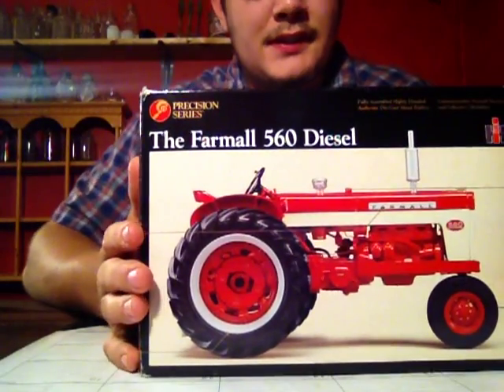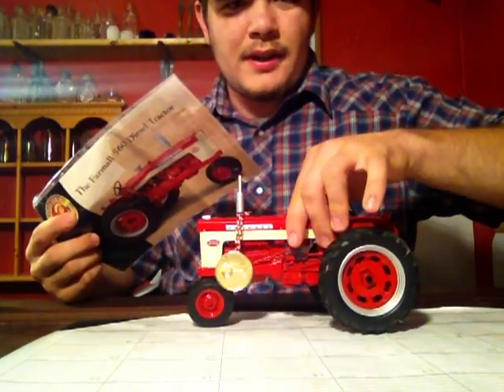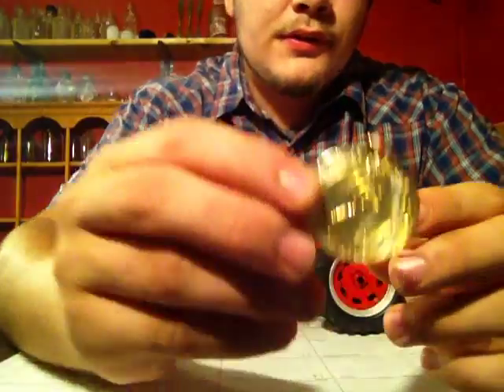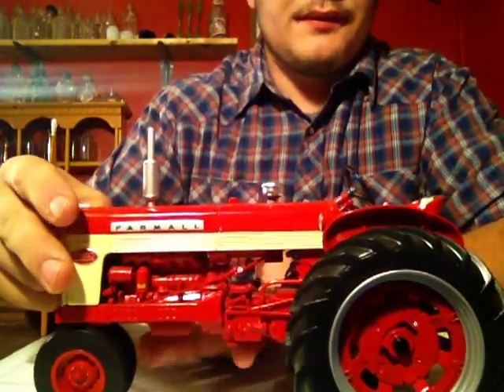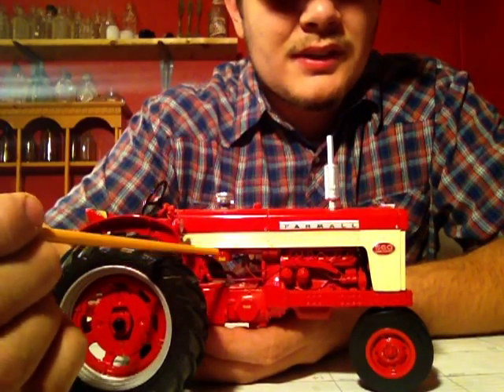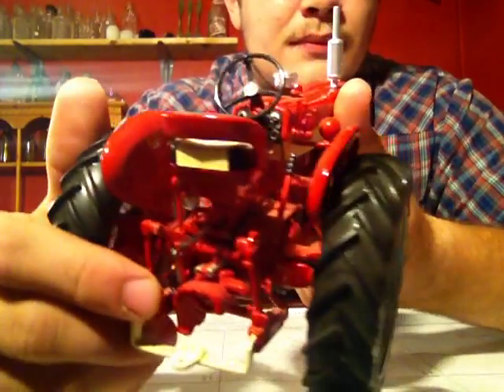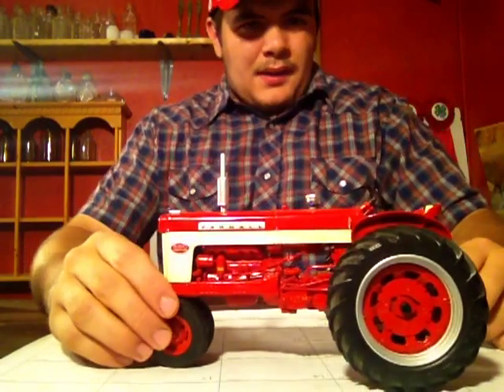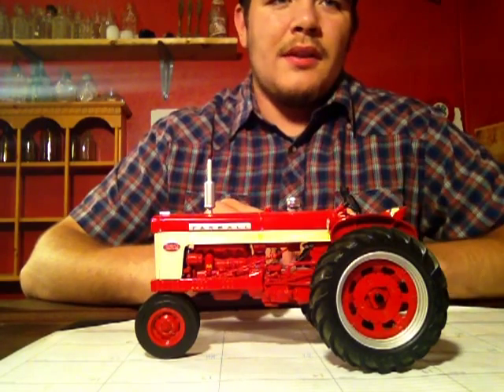1/16 Ertl Farmall 560 diesel precision unboxing and review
A review of the 1/16 scale  Ertl Farmall 560 diesel precision toy tractor